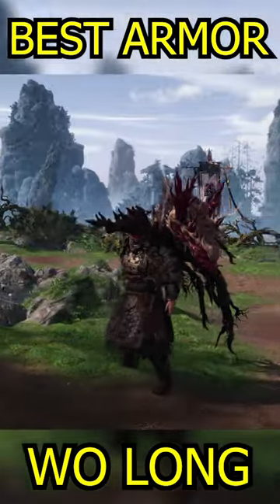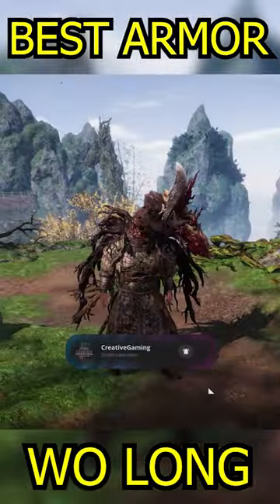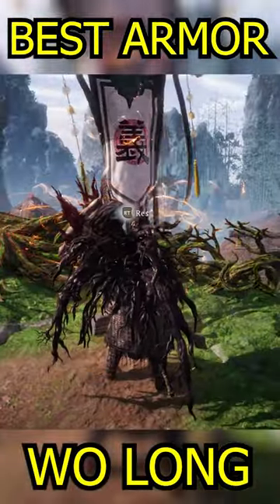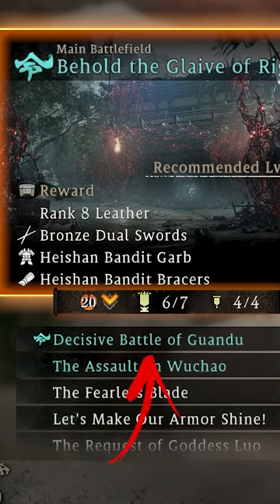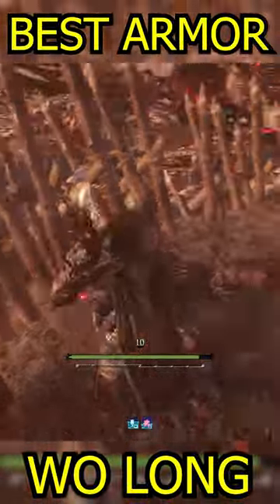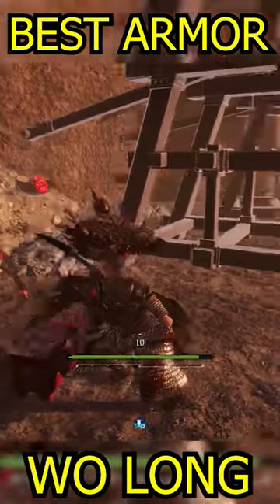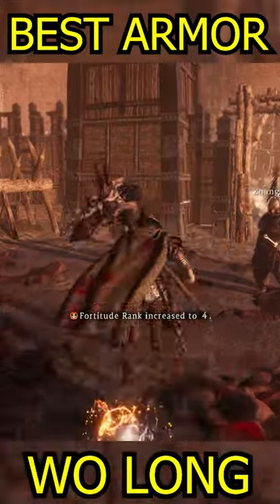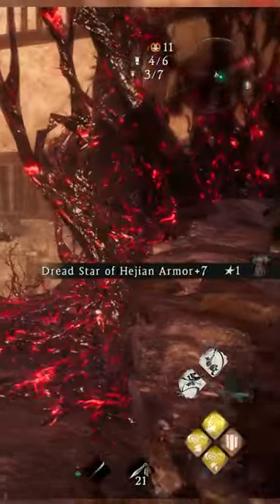Unlock Best Armor Set in Wo Long Fallen Dynasty (Transmog)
This is how you Unlock the Best Armor Set in Wo Long Fallen Dynasty and the coolest Transmog currently in the game. The Wo Long Fallen Dynasty Guide will show you how to unlock the full Dread Star Set.